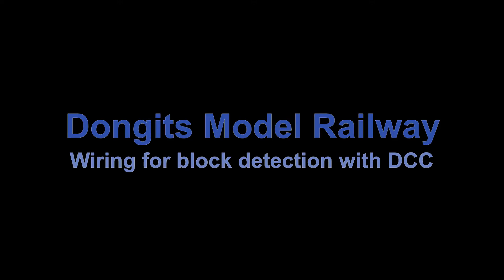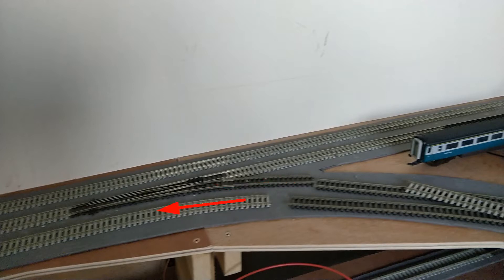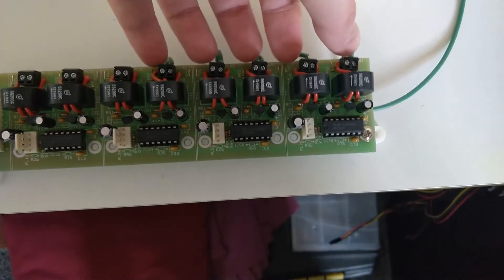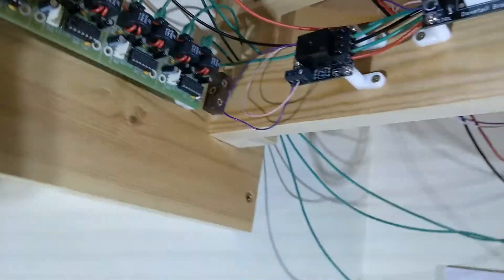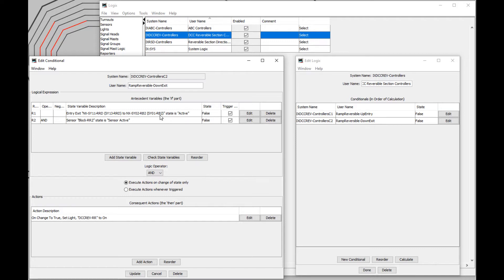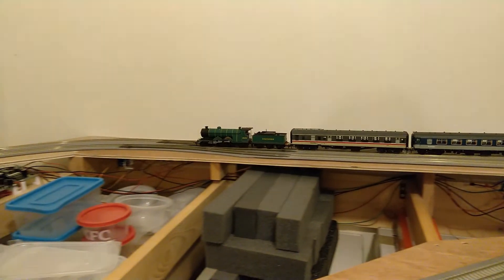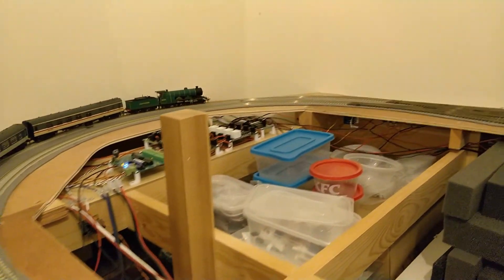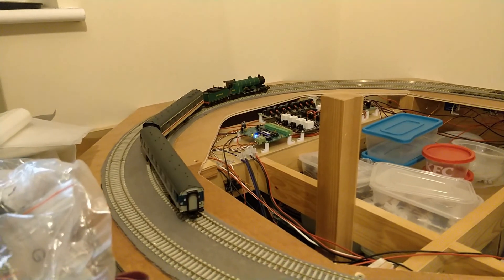Model Railway Wiring for Block Detection in DCC - part 3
How to wire for block detection in DCC -- part 3.

I am extending my layout from the storage area up towards the main scenic layer. Part 1 covered basic physical installation, wiring and electronics. Part 2 covered basic software configuration using FLiMConfig and JMRI. In this third part I'm covering more advanced topics, with bi-directional sections configured for ABC braking in both directions, plus a DCC reversing section controlled from the route setting (not using any short detection).

Table of Contents:
0:00 - Intro
1:00 - DCC Wiring Overview
1:47 - Control wiring Overview
2:19 - Modules installed
2:52 - DCC Reverser from NX routes
3:46 - ABC braking on Bi-Directional track
4:14 - Demonstration!